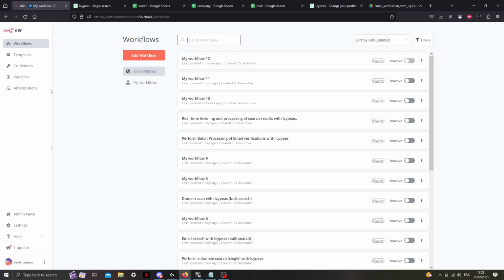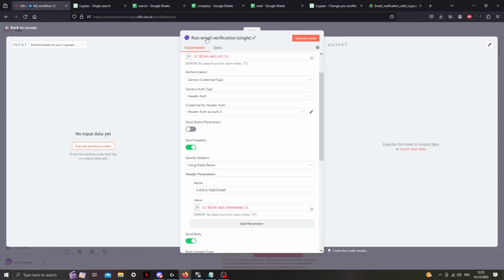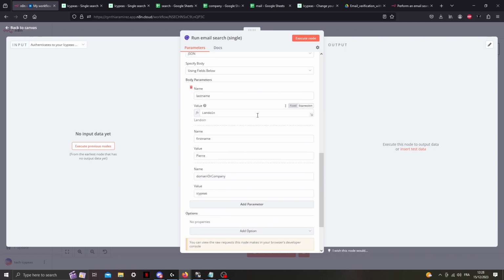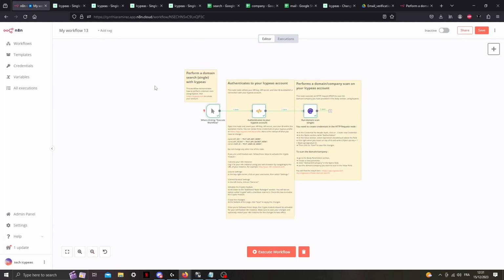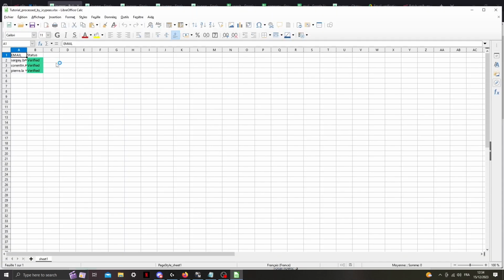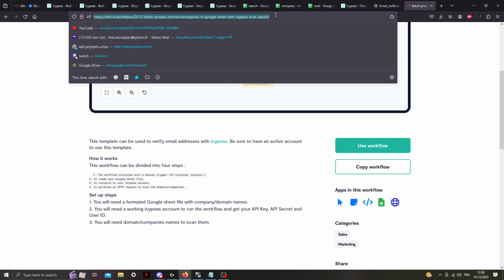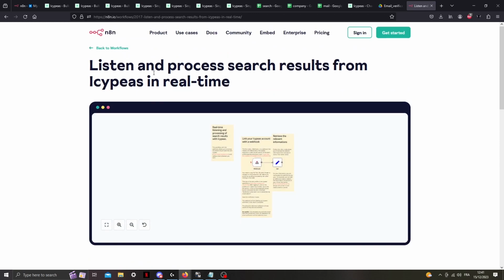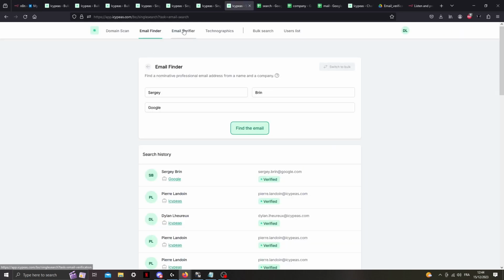How To Use Icypeas On n8n